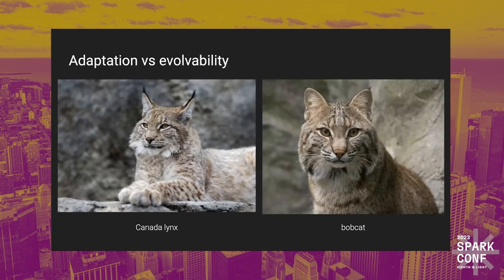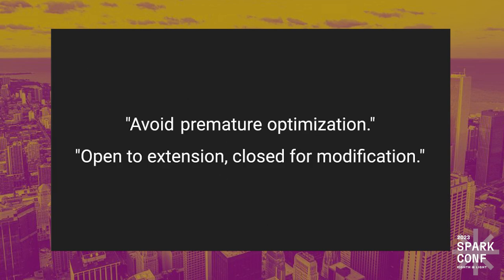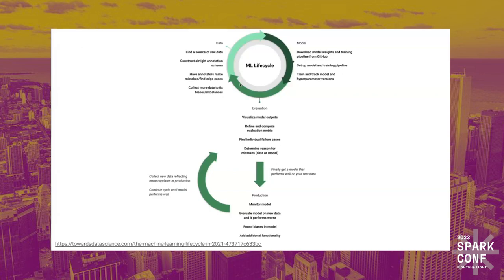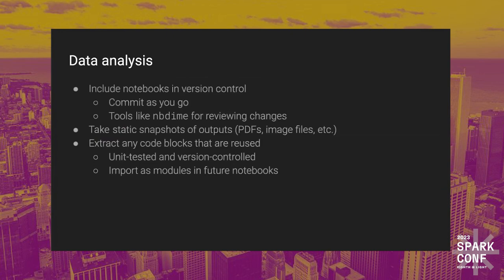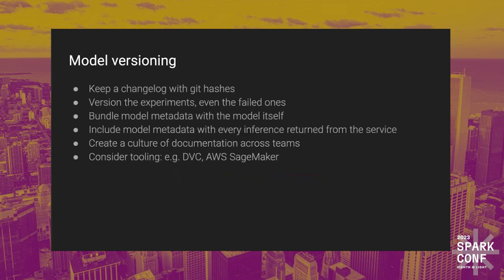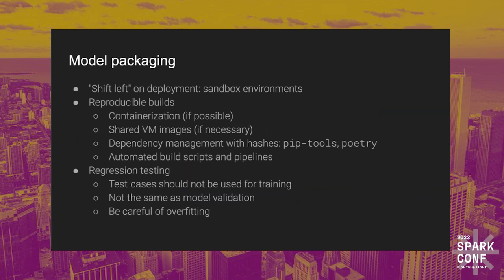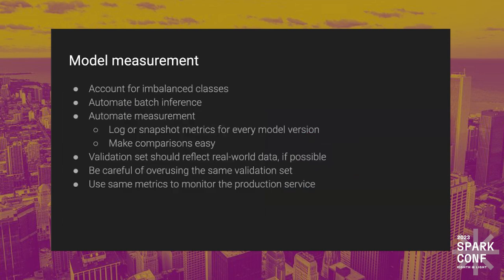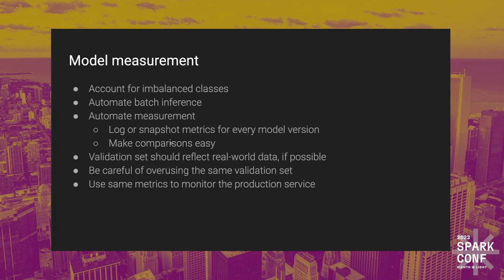Building Resilient ML Services by Hana Lee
Half the battle in software development lies in finding the right tools and processes to manage change: whether that change comes from changing requirements, fixing errors, or developing new features. Machine learning (ML) services are no different in this regard but pose some unique challenges because the natural lifecycle of a machine learning model requires experimentation and exploration. To take that model, often created on a ML engineer's local machine, and integrate it into a production software service with end users with expectations of preexisting behavior requires designing systems that can balance the dual needs for flexibility and stability. This talk will draw upon experiences building infrastructure and tooling for multiple ML products to identify common themes and patterns for building resilient ML services.